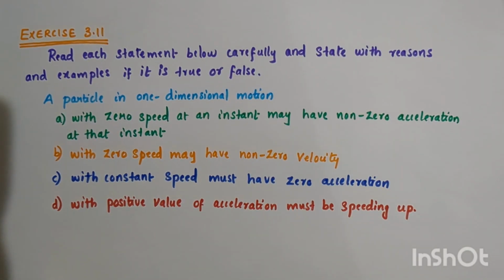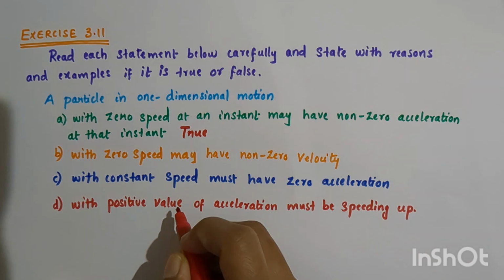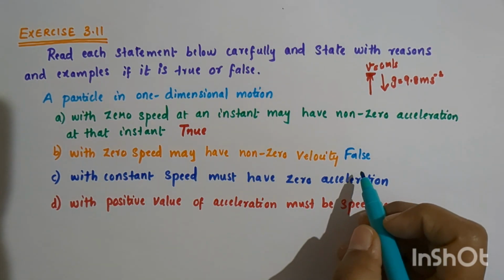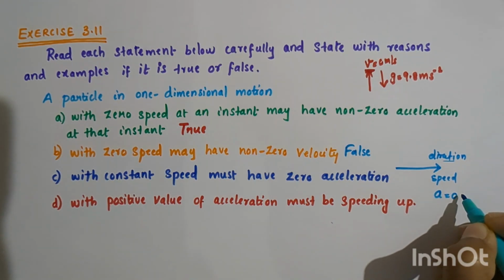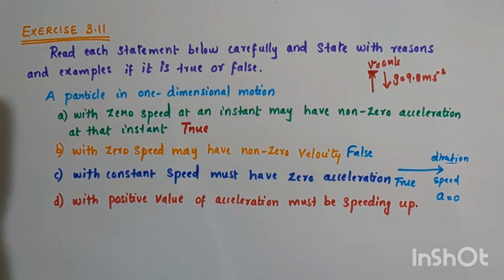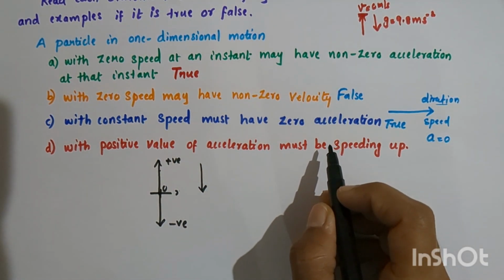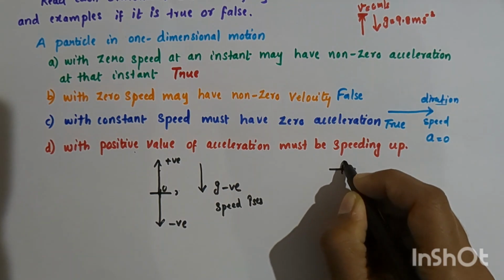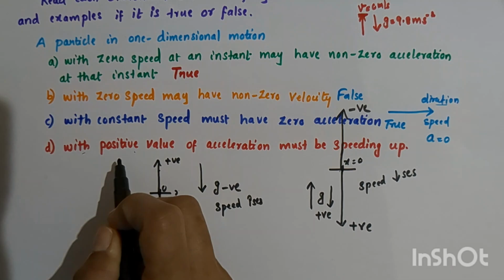Exercise 3.11 // Class 11 Physics//Motion in a straight line//Read each statement below//A particle